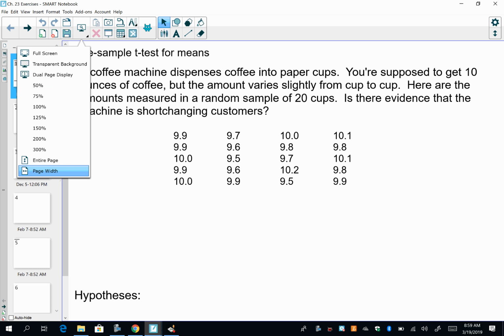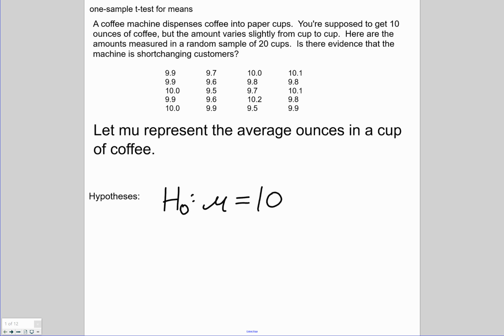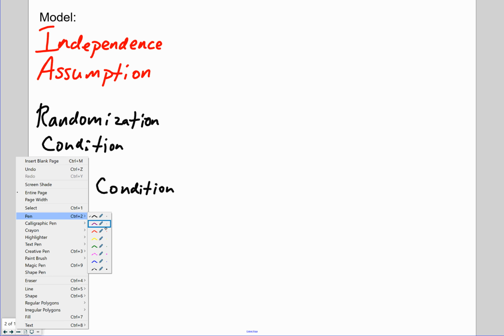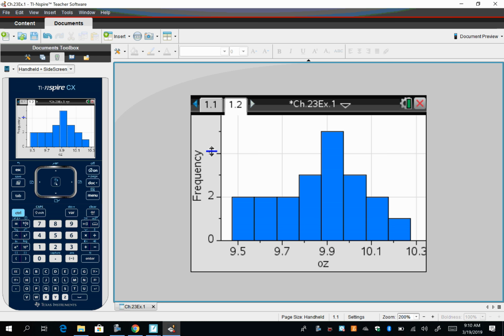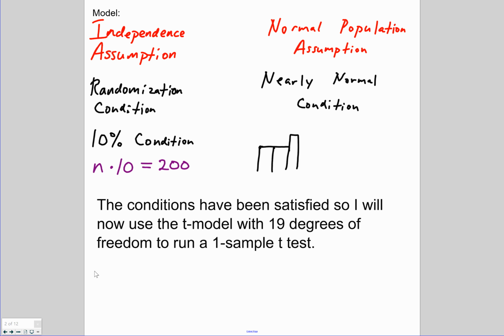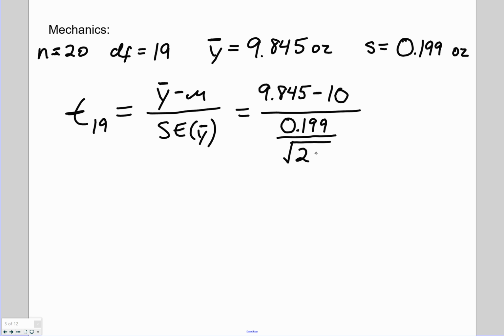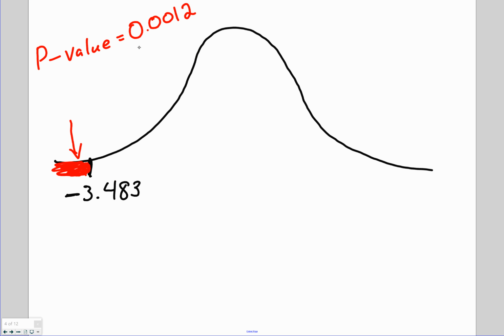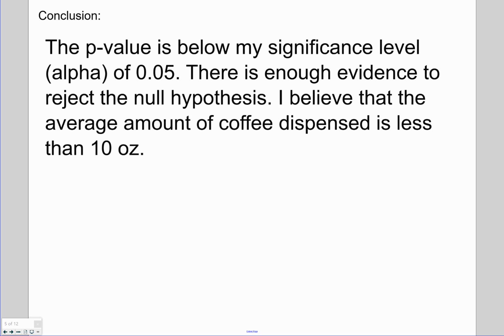1 sample t-test for a mean example problem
t-distribution, t-test